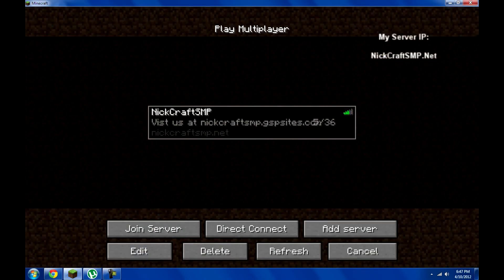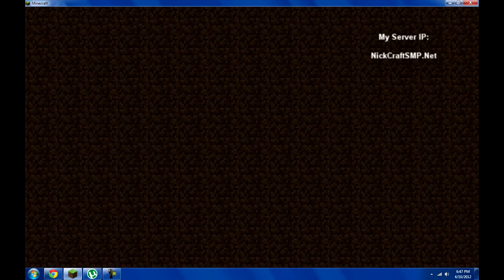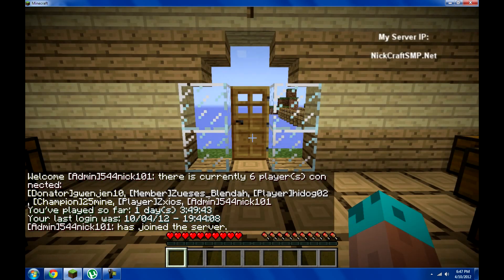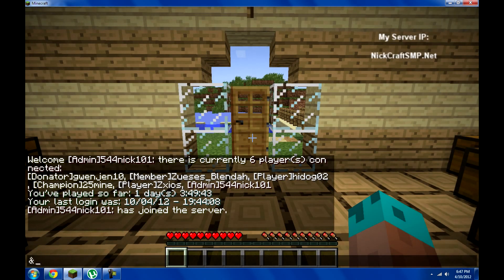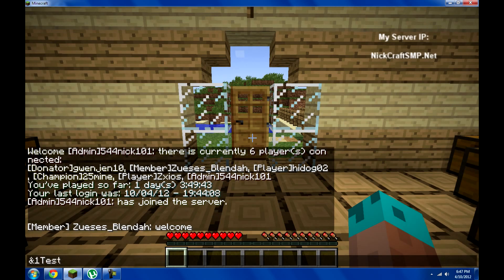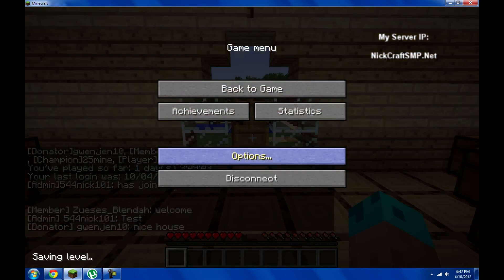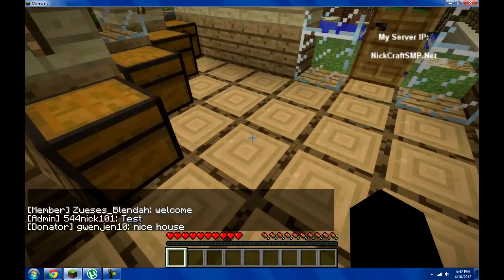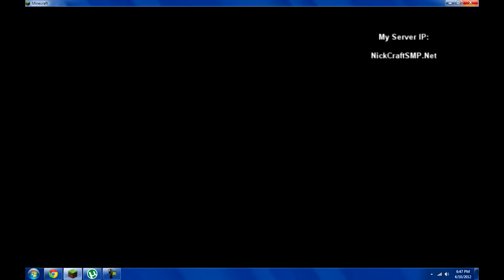Minecraft 1.3.2 White Chat Fix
Credits
White Chat Fix Mod: Snow_Cat

NOTE: You Need Winrar To Open Up The minecraft.jar
Click windows key type run then enter %appdata% Find a folder called .minecraft open it then open a folder called bin then open a file called minecraft.jar then delete the file called META-INF inside of minecraft.jar drag and drop the nl.class file into minecraft.jar, log in to our server, and chop down some trees...